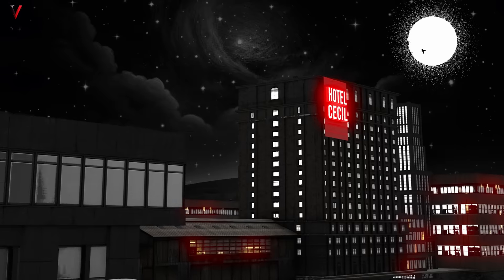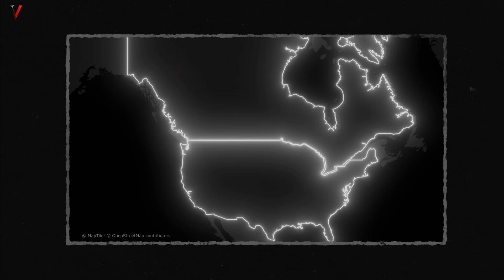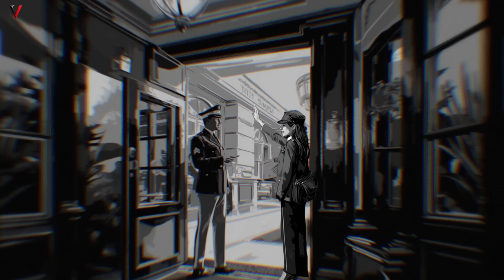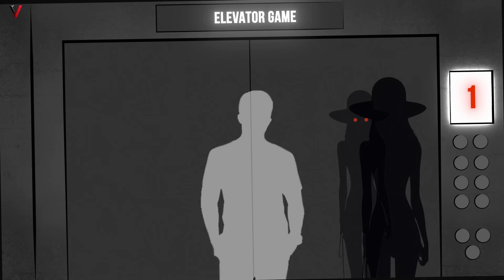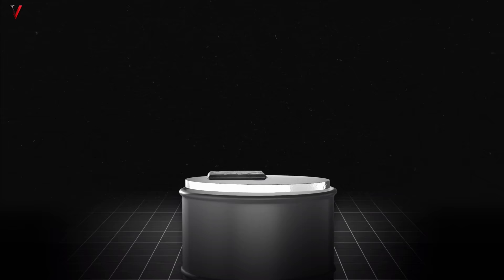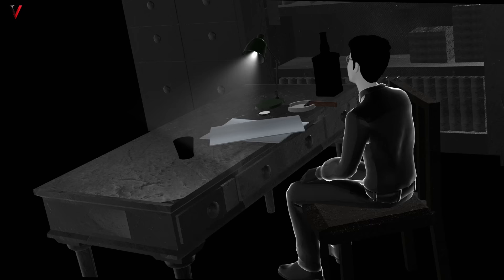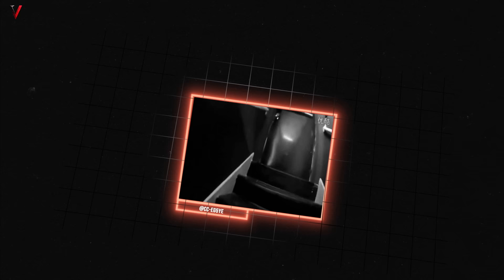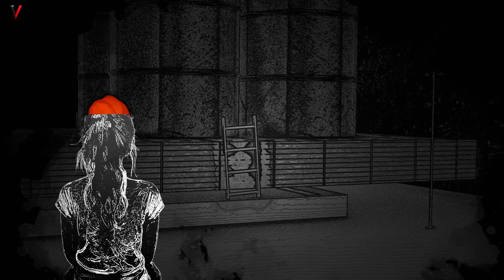The Elisa Lam Case: In-Depth Video with All The Answers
In this video, we'll meticulously analyze the perplexing Elisa Lam elevator footage that has stirred global intrigue. We scrutinize the original video, highlighting key moments and subtle details often overlooked. From her unusual behavior in the elevator to the baffling circumstances surrounding her presence at the hotel, each aspect is examined with a critical eye. Our aim is to piece together the events that led up to the tragic discovery of Elisa Lam's body in a water tank, a finding that raised more questions than answers.

The later parts of our video delve deeper into the theories and speculations that have emerged from the Elisa Lam footage. We explore various angles and perspectives, considering both the logical and the extraordinary explanations that have captivated the public's imagination. By juxtaposing the known facts with the widespread theories, we attempt to shed light on this mysterious case. Join us as we navigate through this intricate web of clues and conjectures, trying to understand the story behind Elisa Lam's tragic fate.

00:00 Introduction
00:45 Chapter 1: Girl Behind The Mystery
06:20 Chapter 2: Disappearance
11:25 Chapter 3: Analysis of The Elevator Footage
16:28 Chapter 4: Tragic Discovery
23:48 Chapter 5: Theories, Controversies
25:11 Conclusion

Vuldar